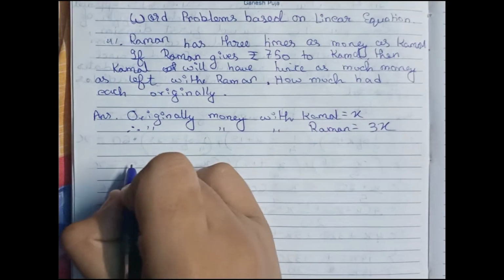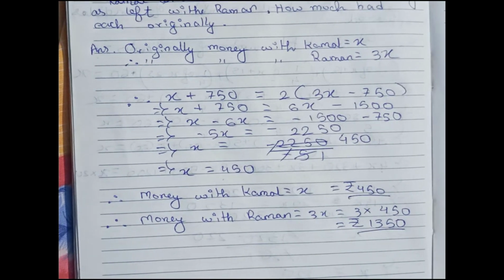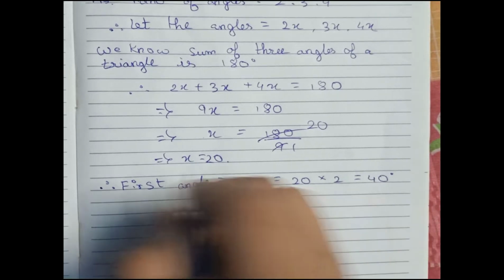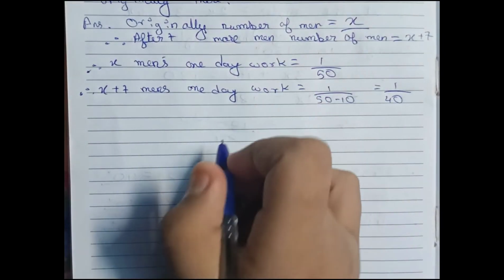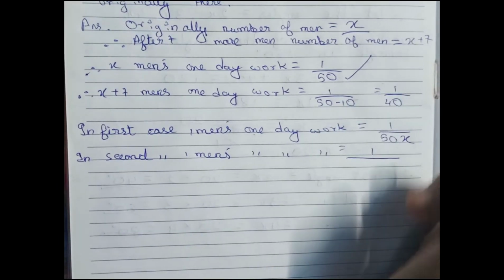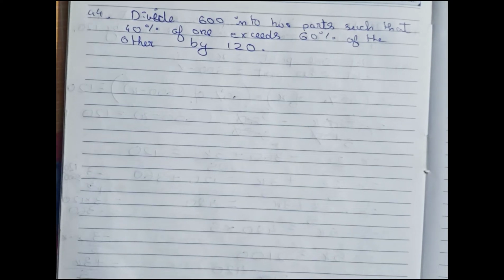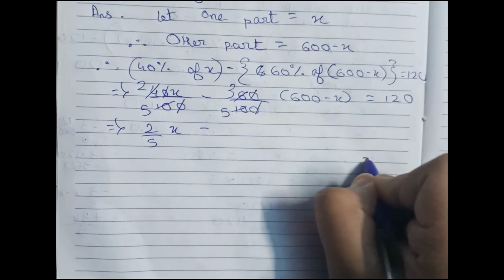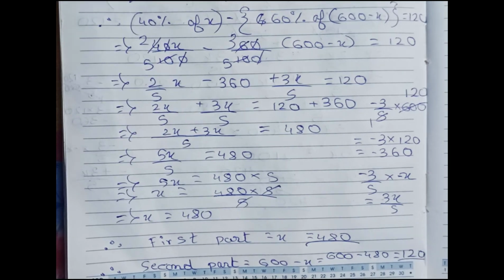Word Problems based on Linear Equations||Part 9|| Previous part link in description| Like and Sub...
Questions in part 9.

41. Raman has three times as much money as Kamal. If Raman gives 750 to Kamal, then Kamal will have twice as much as left with Raman. How much had each originally?

42. The angles of a triangle are in the ratio 2:3:4. Find the angles.

43. A certain number of men can finish a piece of work in 50 days. If there are 7 more men, the work can be completed 10 days earlier. How many men were originally there?

44. Divide 600 in two parts such that 40% of one exceeds 60% of the other by 120.

45. A workman is paid 150 for each day he works and is fined * 50 for each day he is absent. Ini month of 30 days he earned * 2100. For how many days did he remain absent?